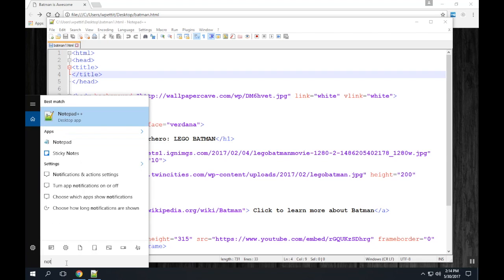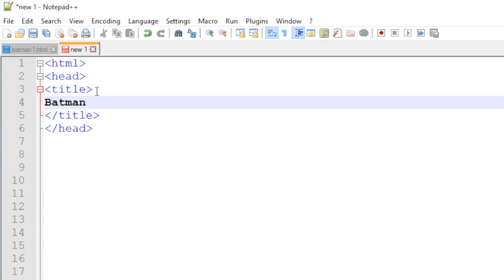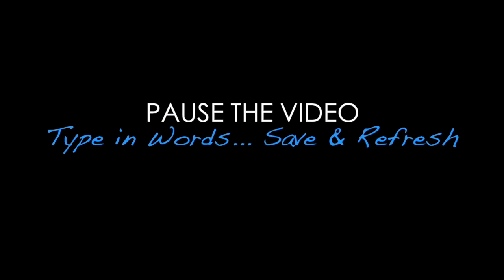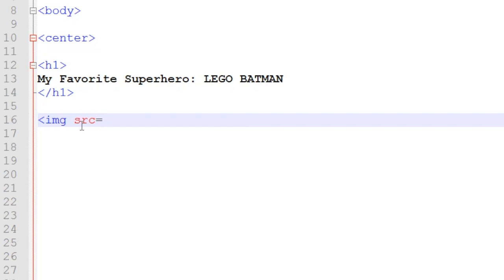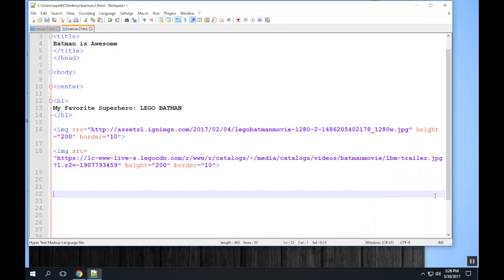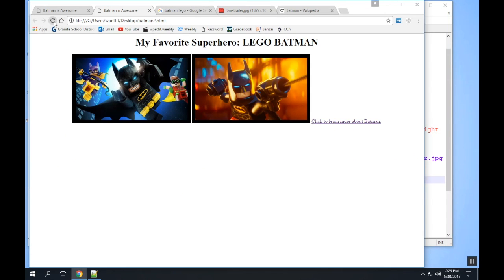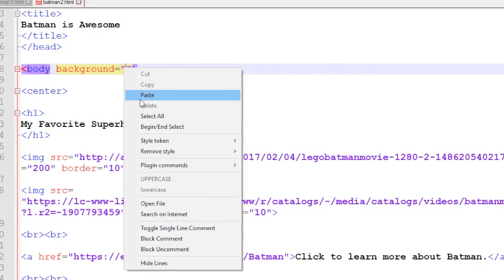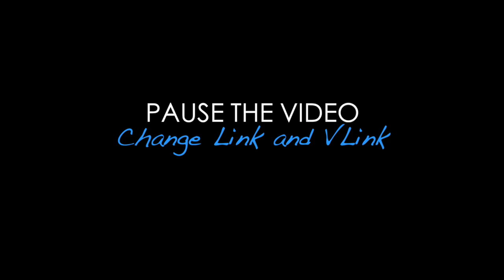HTML CCA Project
Follow these instructions to make your very first website! All you need is Notepad++ , a browser, and an Internet connection.